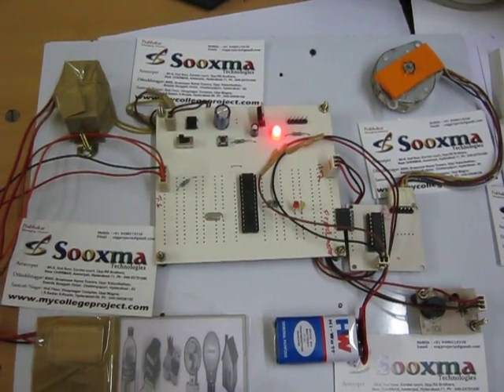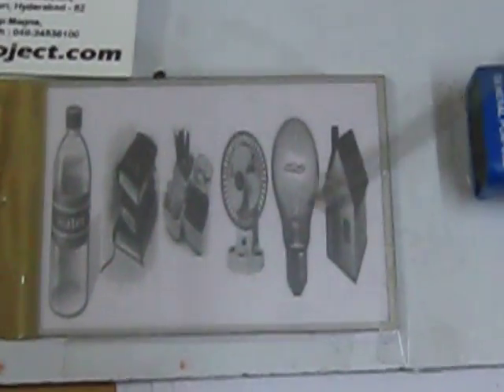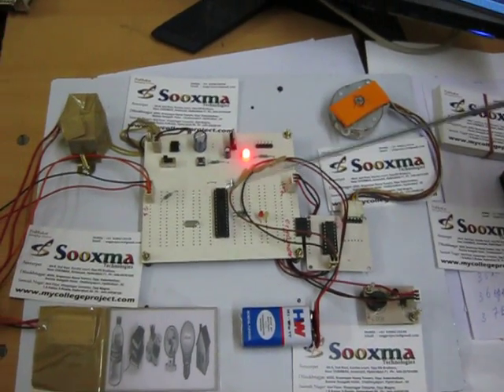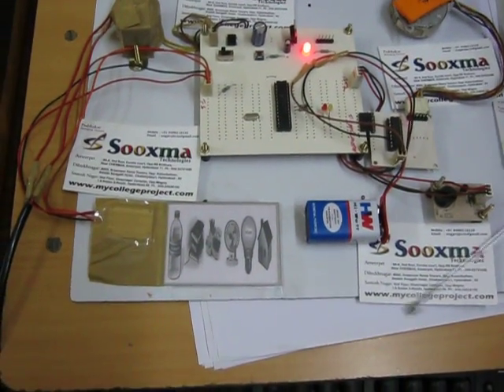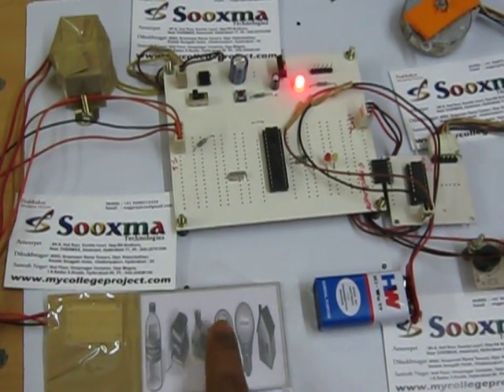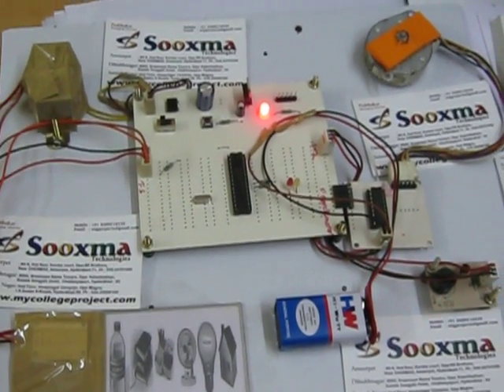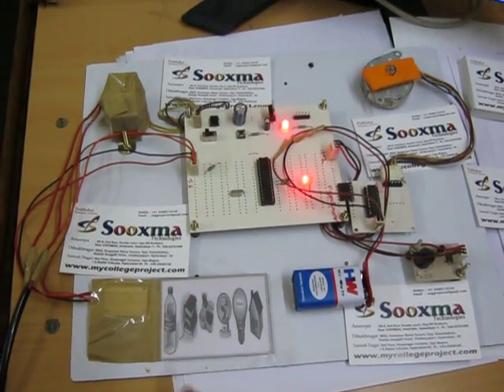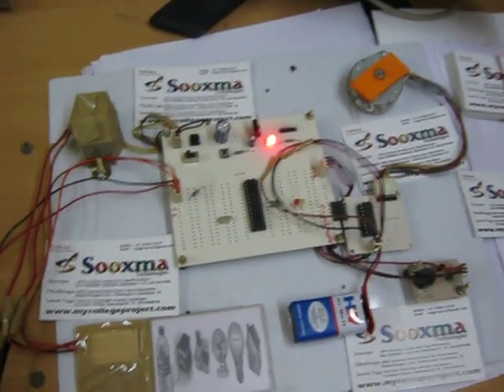IMAGE BASED PASSWORD AUTHENTICATION FOR ILLITERATES WITH TOUCHSCREEN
Hyderabad, India.

AIM: The main aim of this project is to provide a security system for illiterates. This system provides user-friendly environment for the users with a kind of image interaction. Here the password need not be a string of characters it can use few images; this may be easy for the illiterates to remember. It can also be operated very easily with the hand so can be used even by very old people also.

Operation: In this project we make use of an onboard computer which has many input and output ports. This On board computer is also termed as micro controller. All the input and the output modules are interfaced with this control unit. The image input from the touch screen sensor is processed by the controller and provides access to the user if the password received is correct. The system access the door using stepper motor and if it is incorrect then alerts through a long beep of buzzer alarm.

The main features of this project are:
1. User-friendly interaction with the user.
2. Highly sensitive.
3. Reliable for illiterates.
4. Easy to install.

This project provides learning's on the fallowing advancements:
1. Touch Screen interfacing.
2. Door accessing using stepper motor
3. Buzzer based alerting system.
4. Embedded C programming.
5. PCB design